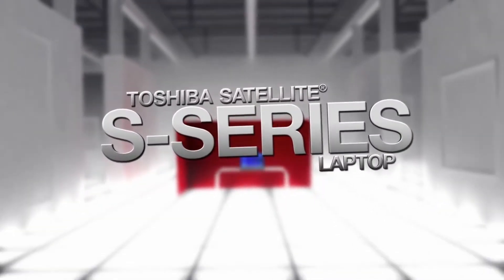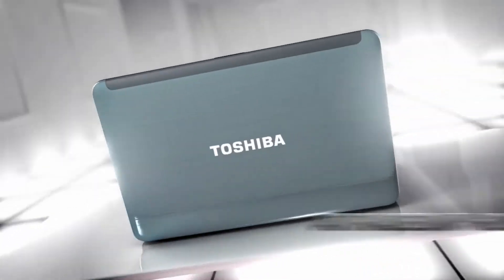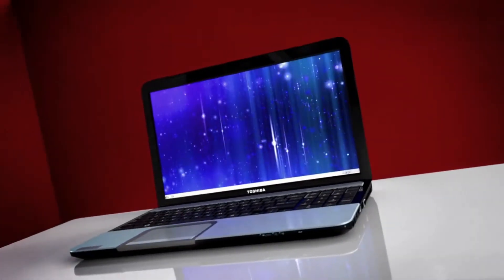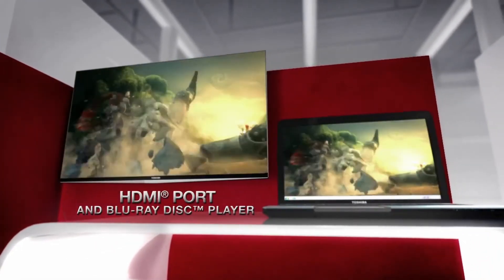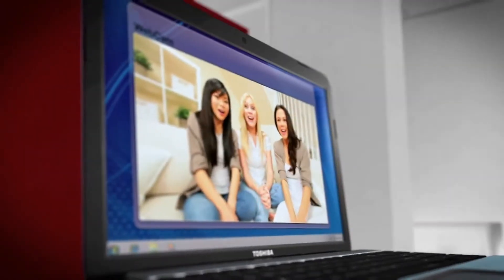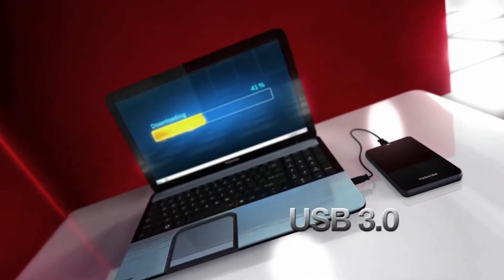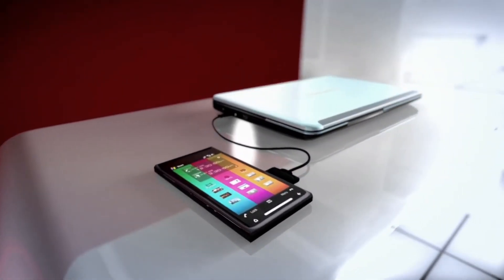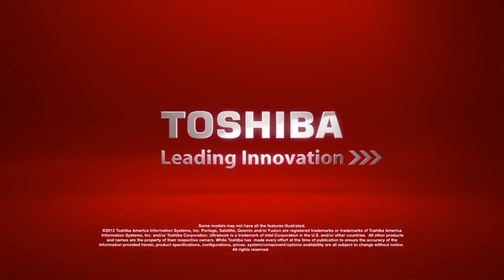Toshiba Satellite S855